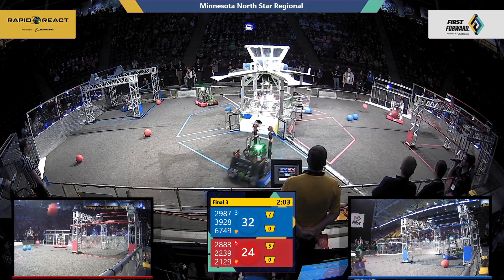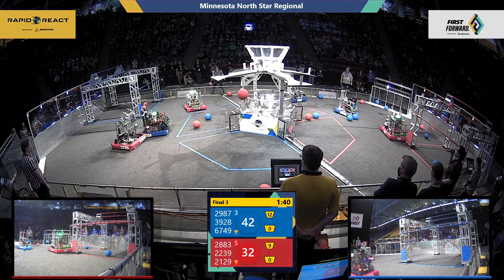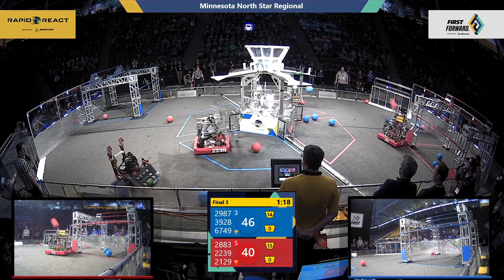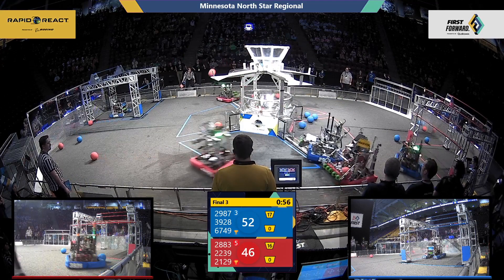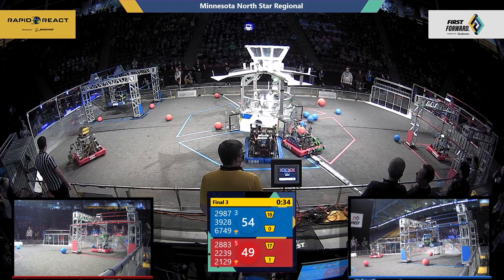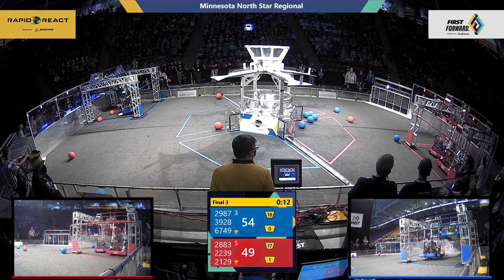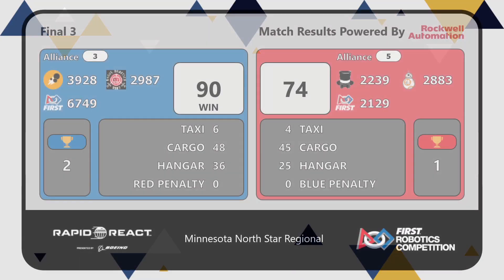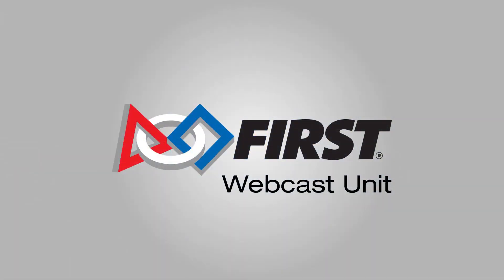Final 3 - 2022 Minnesota North Star Regional